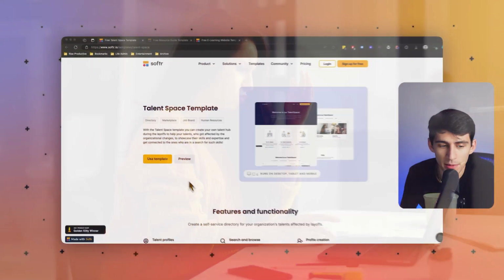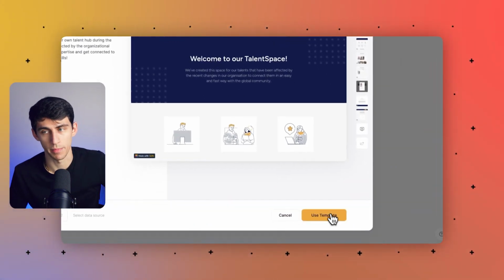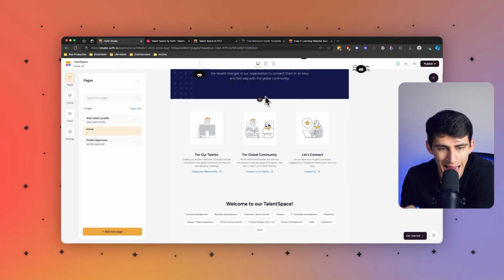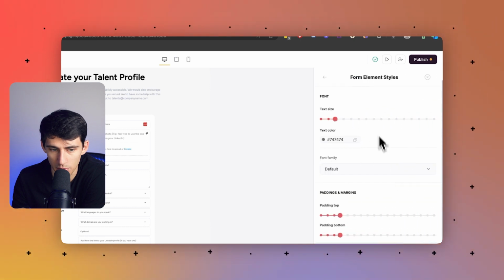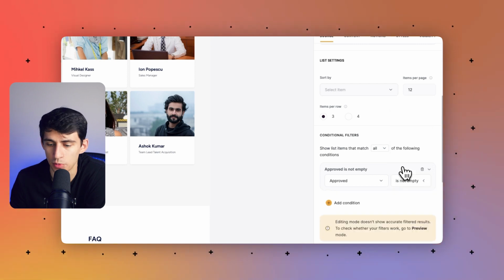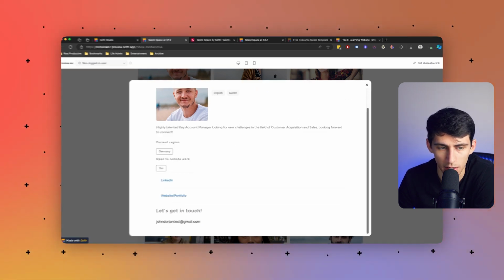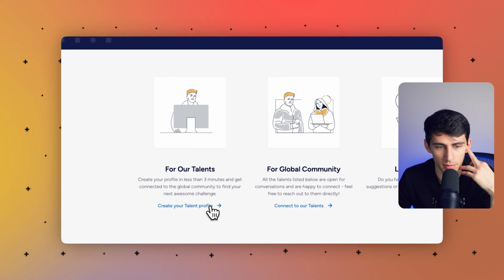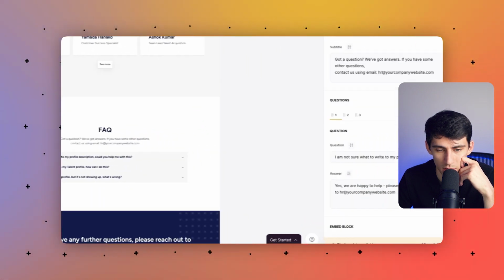How to Build a Talent Space in 2024 (+ Free Template)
Learn how to easily create a dynamic Talent Hub using Softr. Our tutorial walks you through the process of utilizing this Softr template to develop a professional Talent Space, allowing talents to showcase their expertise and connect with potential employers.

⏰ TIMESTAMPS:
0:00: Introducing Talent Hub Creation with Softr
0:00:27: Setting Up Talent Profiles on Softr
0:01:17: Syncing Data Sources for Your Talent Space
0:02:05: Building and Customizing Forms in Softr
0:03:37: Managing and Approving Talent Profiles